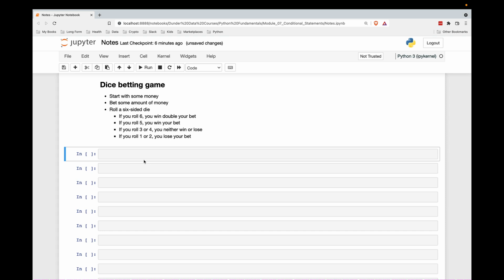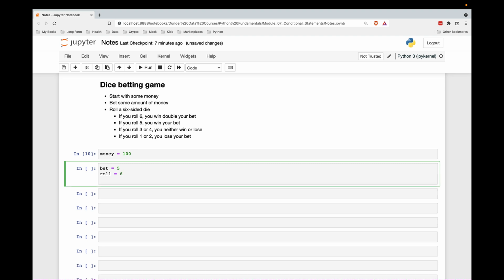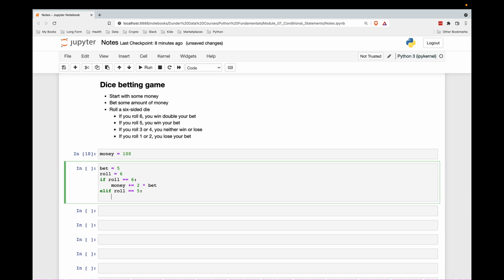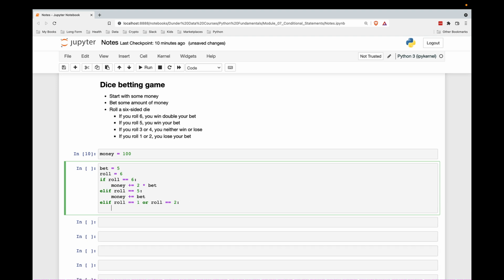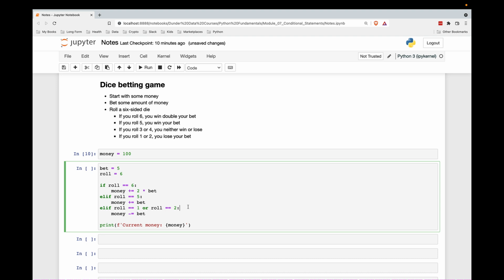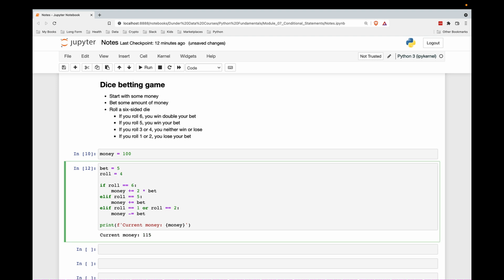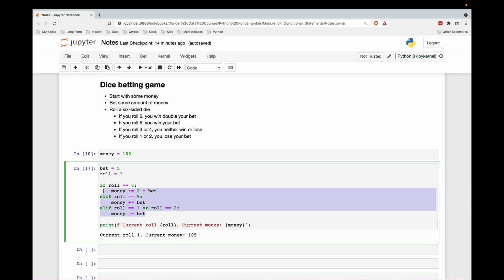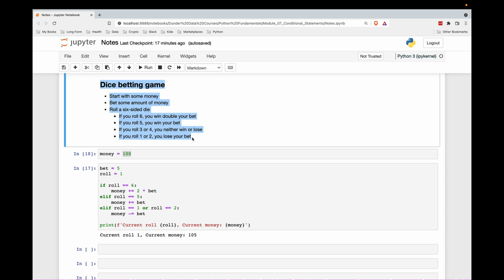06 Dice Betting Game